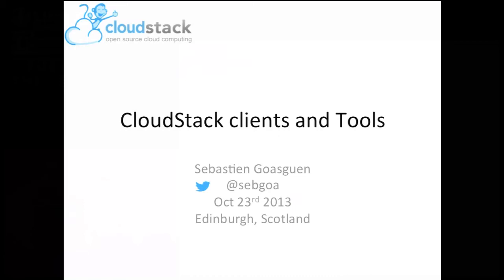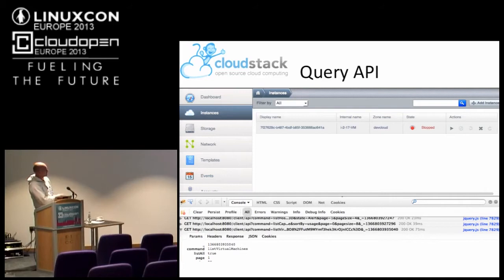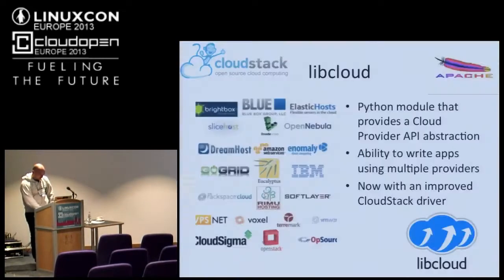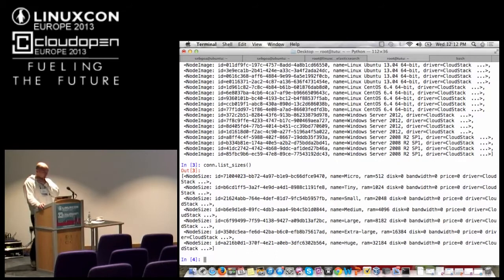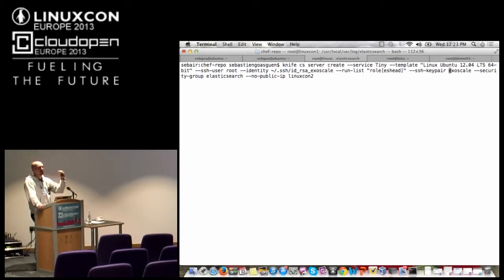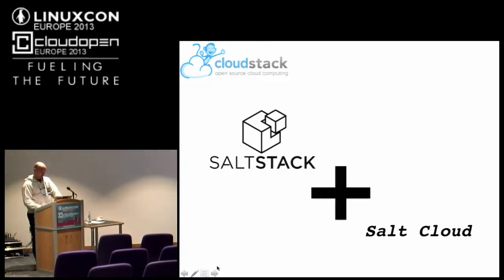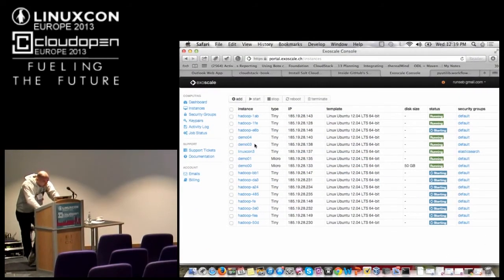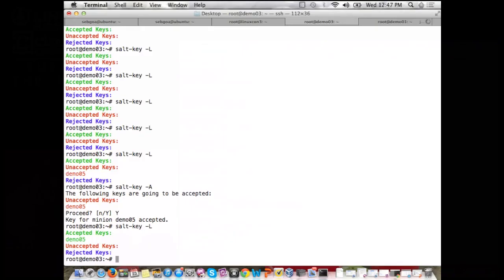CloudStack Clients and Tools - Sebastien Goasguen, Citrix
Building a Cloud at the Infrastructure as a Service layer involves selecting a IaaS solution, building, installing and configuring it. Once operational however the system administrators and developers need various clients and high level tools to manage the cloud and build new services. From configuration management for the instances deployed in the cloud to deploying clusters of virtual machines and providing new services end-points. In this talk we will focus on clients and tools to use with Apache CloudStack. We will review several tools in Python, ruby and Clojure and see how they are used with CloudStack. Specifically we will look at Apache libcloud, Clostack, Knife-CS and Apache Whirr. We will show how these tools help you move from low level Cloud interaction to building high value services.